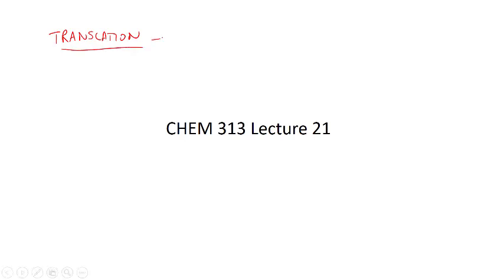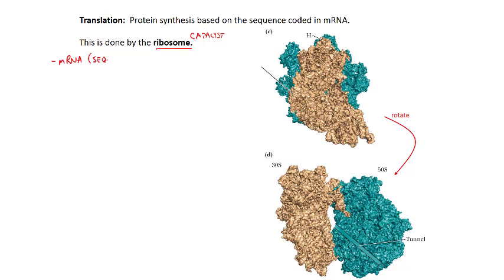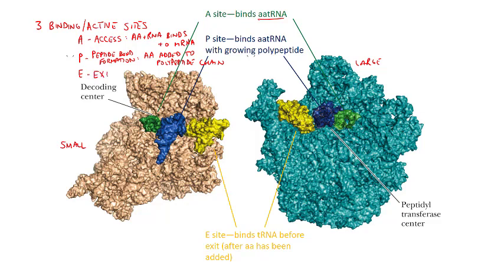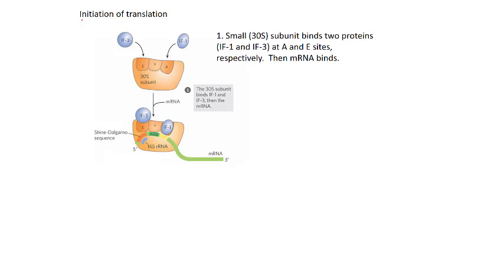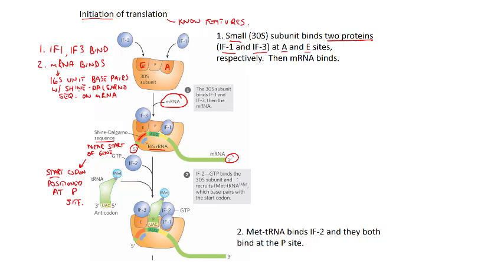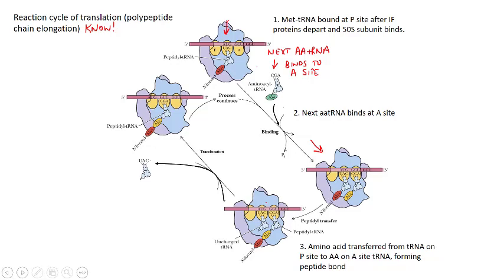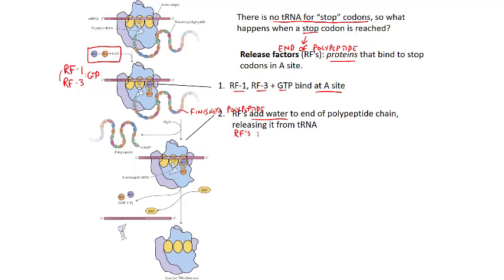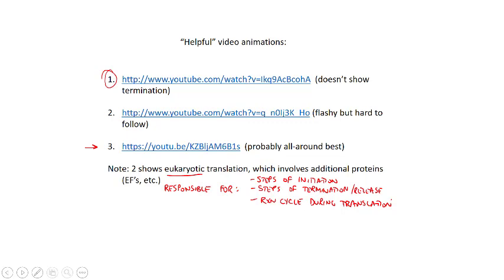CHEM 313 lecture 21 (summer 2020)